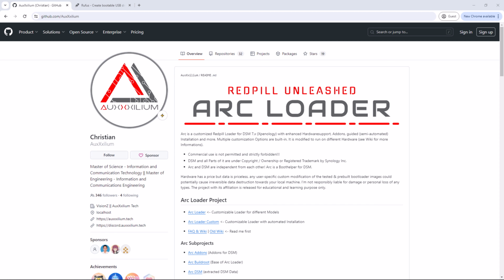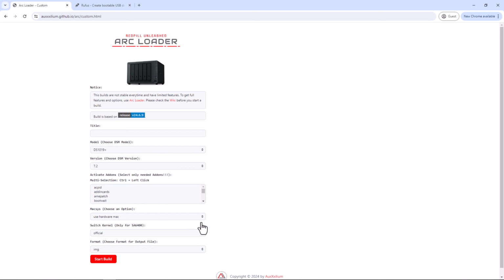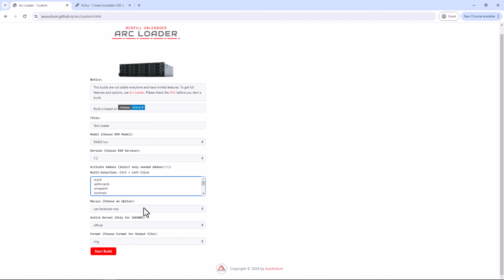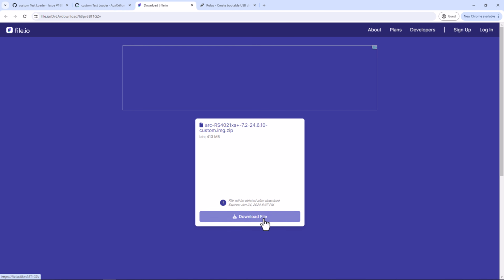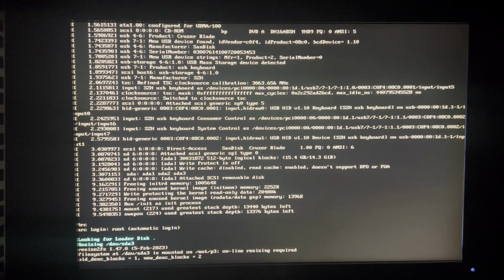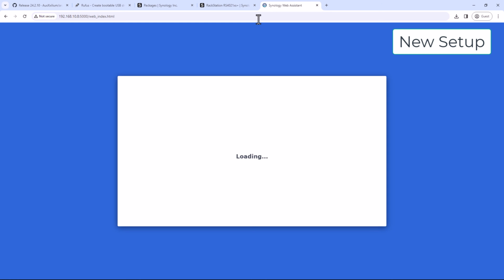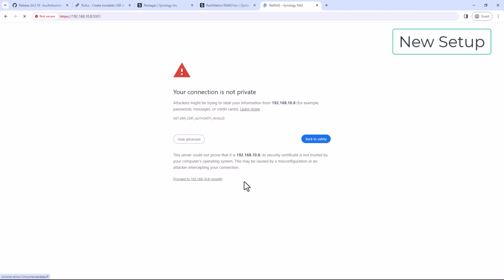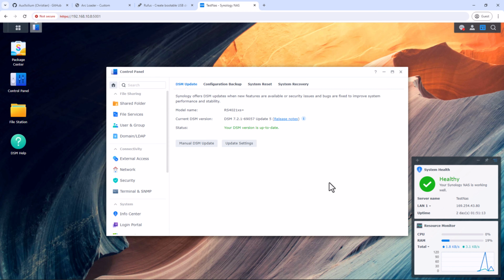Make you PC a Synology NAS - Automated ARC Loader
This video is another addition to how to series for Synology NAS. In this video I'll show you how to install Synology DSM 7.2 on PC using automated ARC loader without any command line interface involved. We will be using ARC Loader which will fake our PC into RS4021xs+ hardware. We'll burn the loader into a fast usb disk using Rufus and bootup our PC using this USB disk.

- Install Synology DSM 7 on a PC (Customizable Loader for different Models)

- Cloudflare Tunnels Setup on Synology NAS
- Secure Cloudflare tunnel using authentications
- Replace Drive in Synology NAS